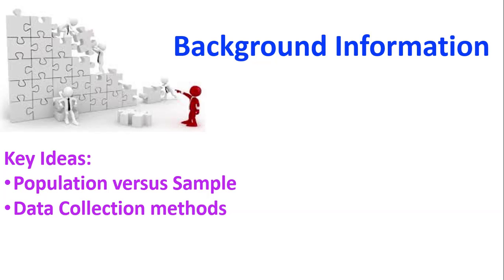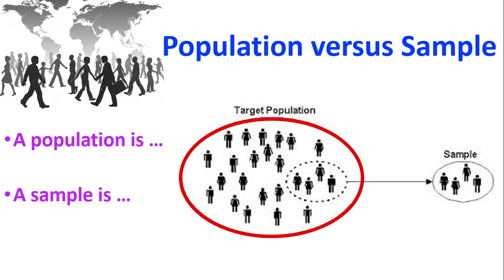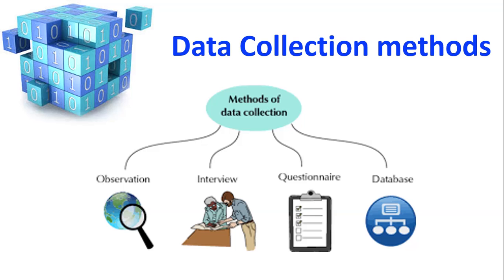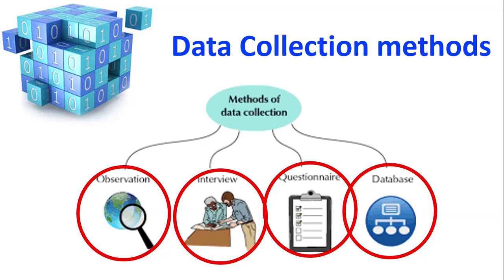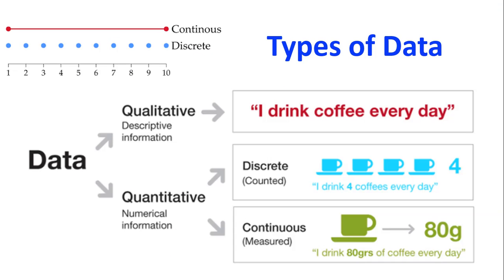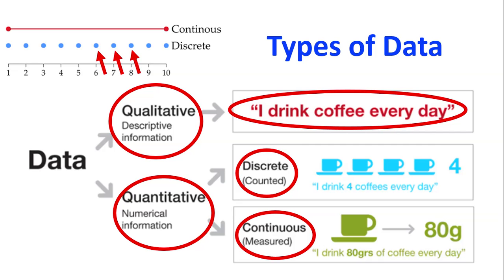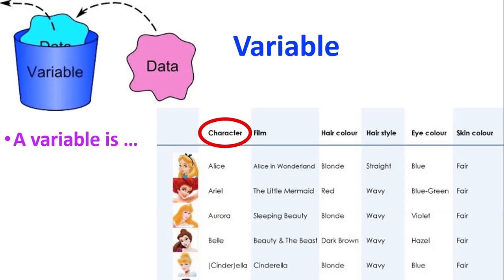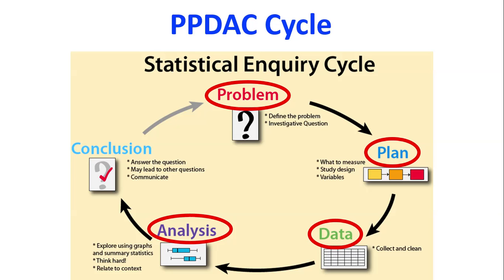Background Information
Population versus Sample.
Variable.